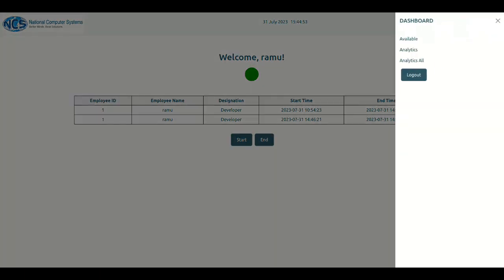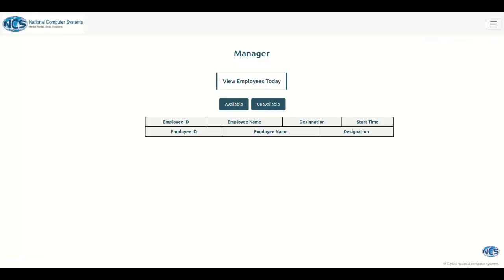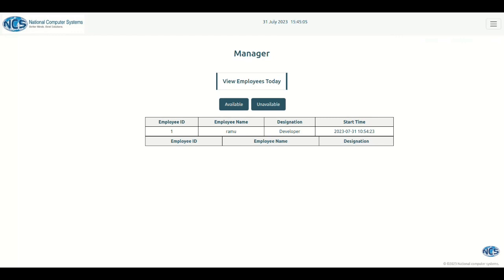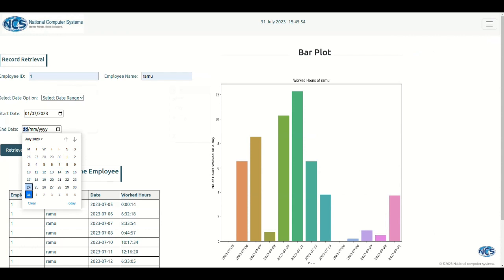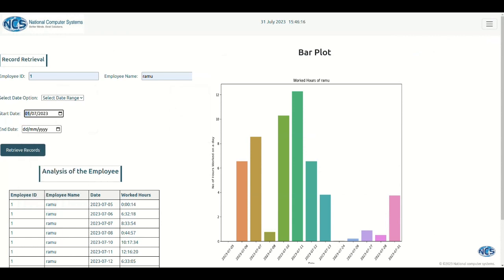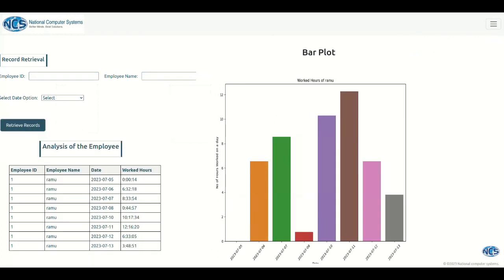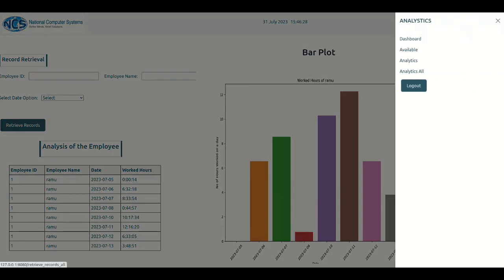Attendance Management System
This video is about the demo of attendance management system, created by our team for the client NCS.